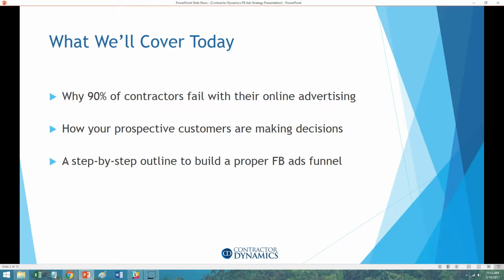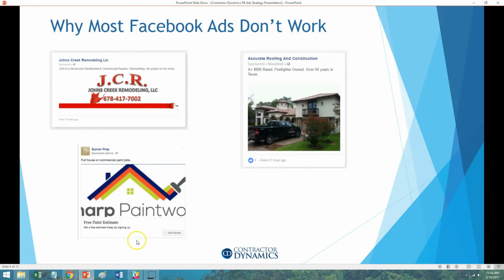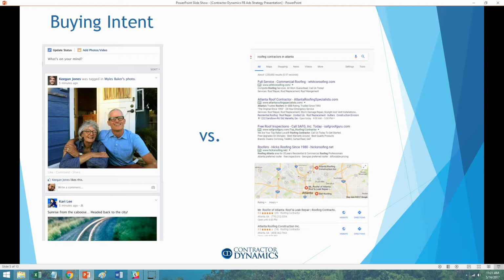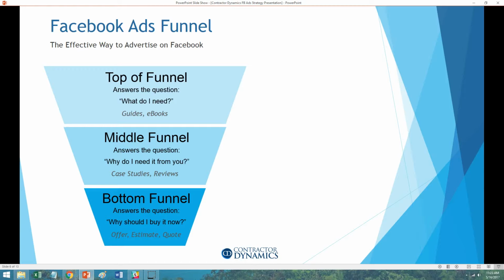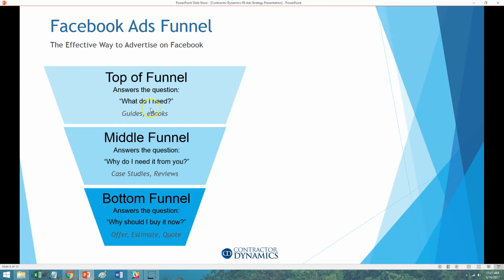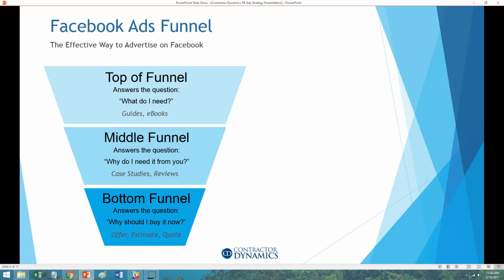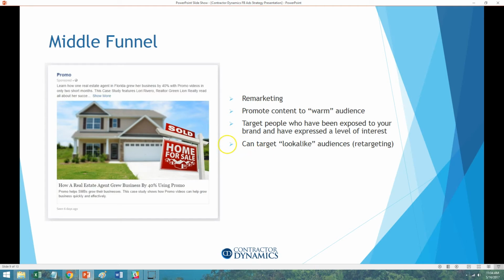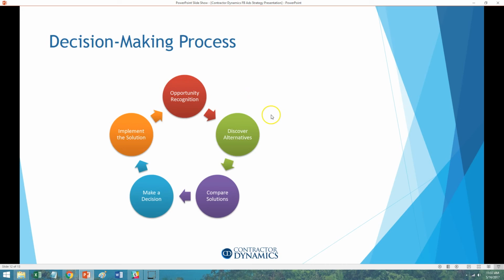Facebook Advertising Training for Contractors